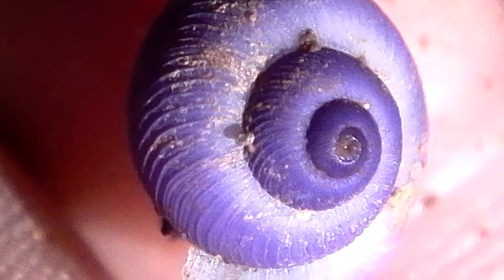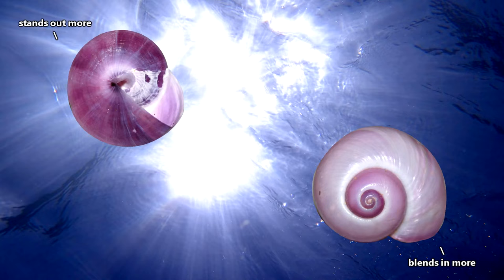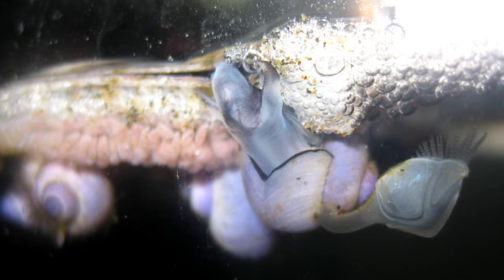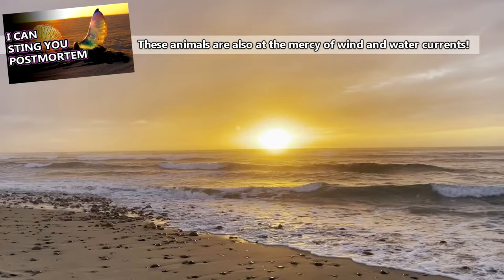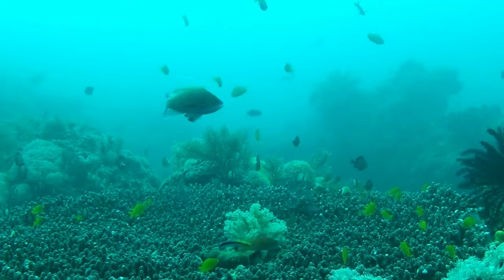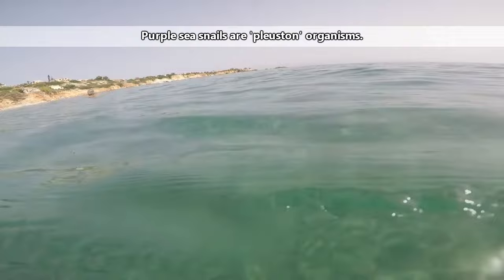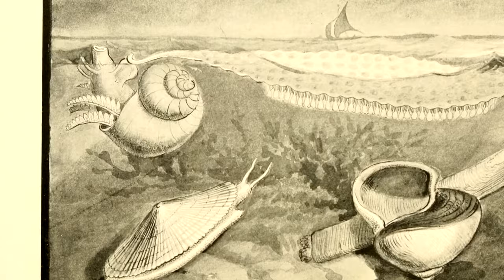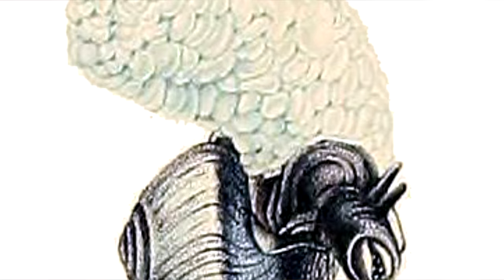Purple Sea Snail facts: the "bubble raft" snail | Animal Fact Files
Purple snails, or purple sea snails, are called so because they come in shades of purple! They are also known as violet snails for this reason. These marine gastropods are also known as bubble raft snails - so they have a variety of common names! These animals spend their lives suspended at the very top of the ocean's water column dependent on their own ability to make the bubbles that keep them afloat. If all a bubble snail's bubbles burst, it would sink to the bottom and eventually die. It might seem like a plight, but these animals are quite hardy and even take on strong stingers in the animal world like the Portuguese man of war!

Scientific Name: Genus - Janthina
Range: Worldwide in warm waters of tropical and temperate seas
Size: up to 1.57in (4cm)
Diet: cnidarians like blue bottles and the Portuguese man of war
Lifespan: n/a